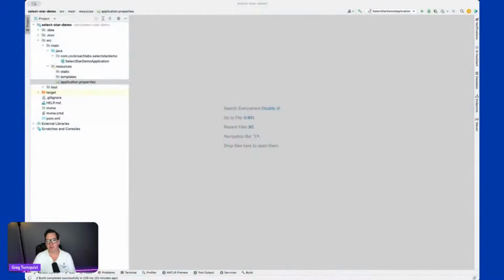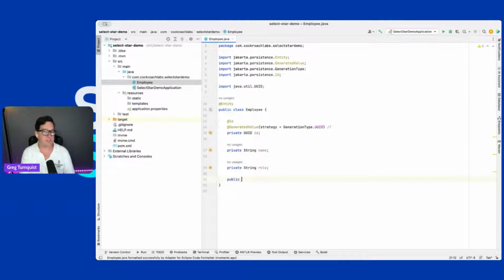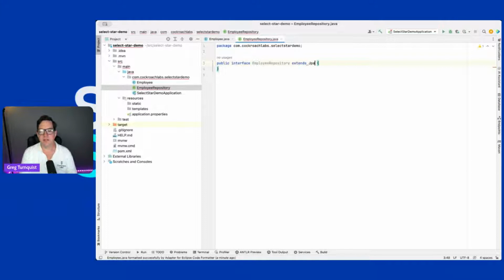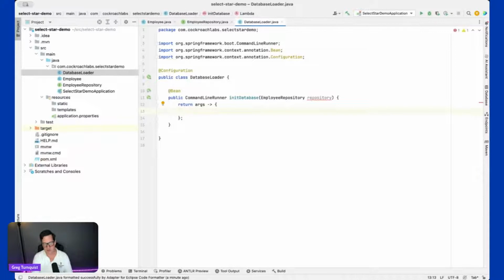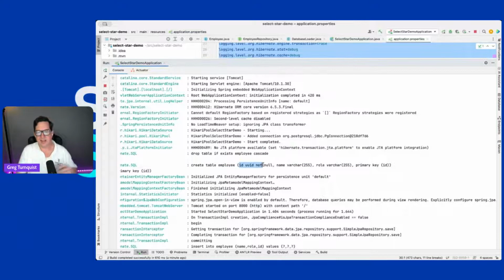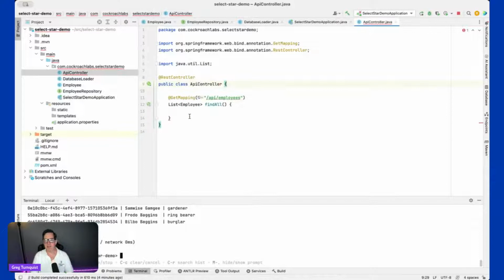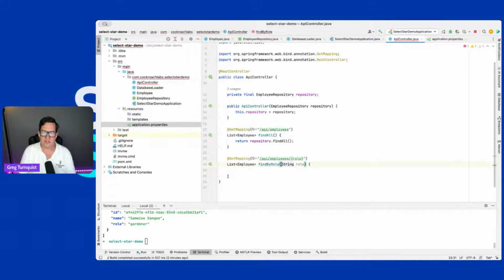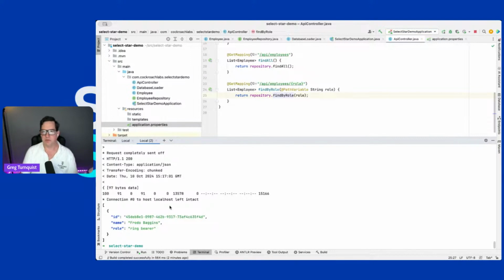CockroachDB & Spring Boot // SELECT STAR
You dig Spring Boot?

Come and find out in this live coding session how you can hook your Spring Boot application up with CockroachDB, and make things sizzle!

Want to take CockroachDB for a spin? Then check out and get started!